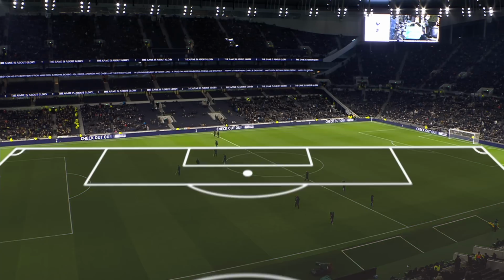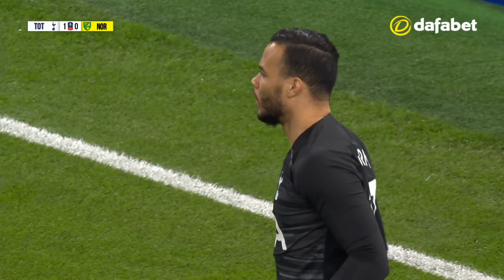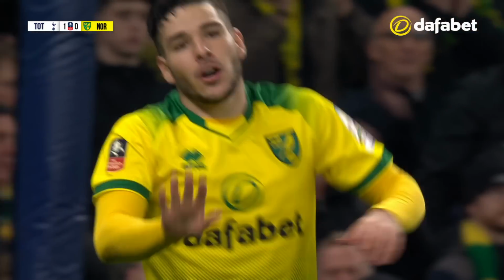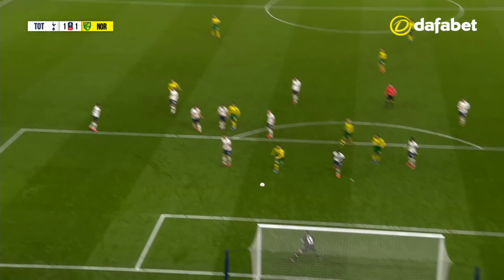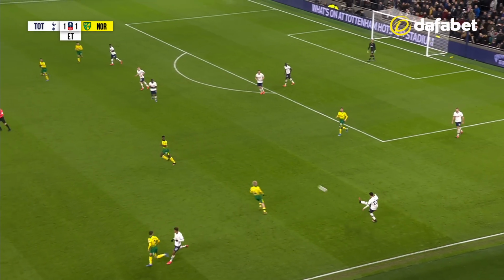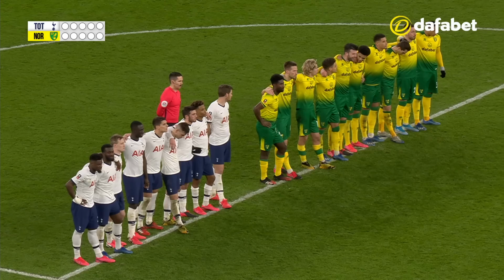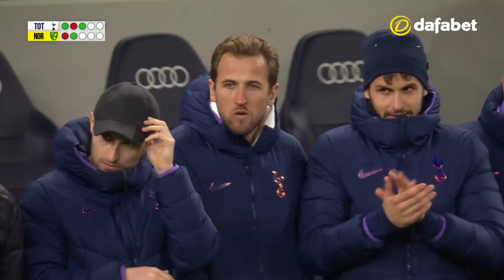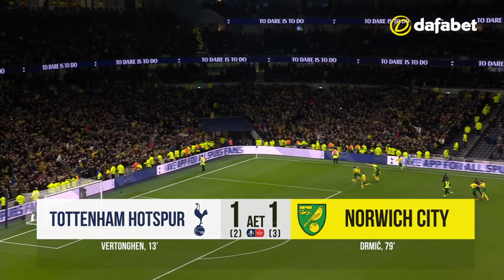HIGHLIGHTS | Tottenham Hotspur 1-1 Norwich City AET (2-3 Pens) | Tim Krul's Penalty Shootout Heroics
All of the action from the FA Cup Fifth Round as City travelled to North London to face fellow Premier League side, Tottenham Hotspur.